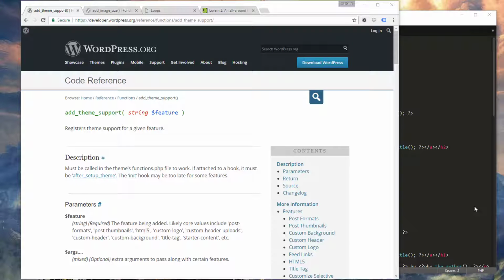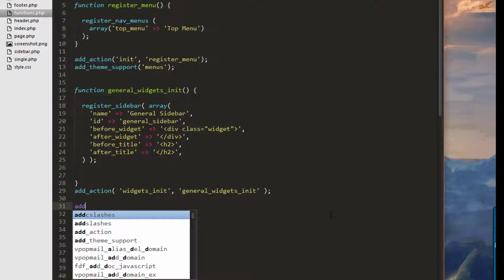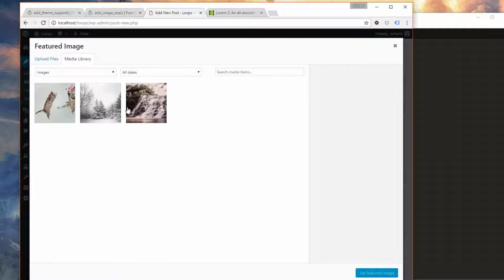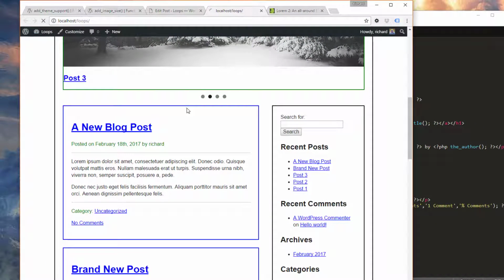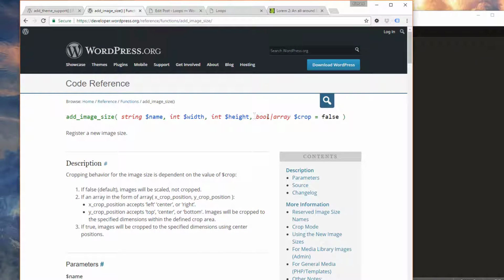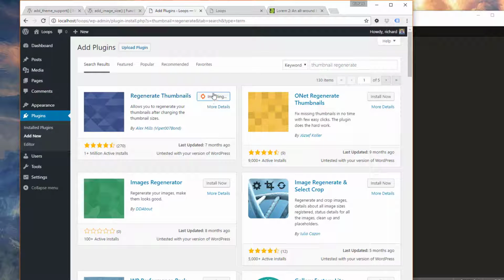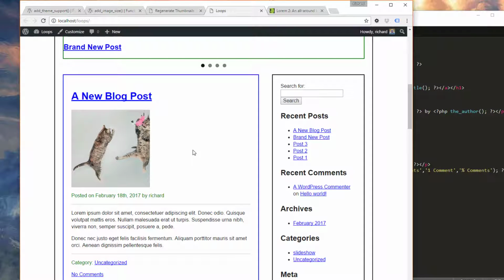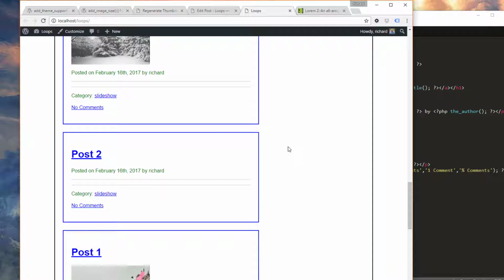WordPress Featured Images Introduction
Learn to enable Featured Images in your WordPress theme and create specific image sizes for your Featured Images.

Documentation